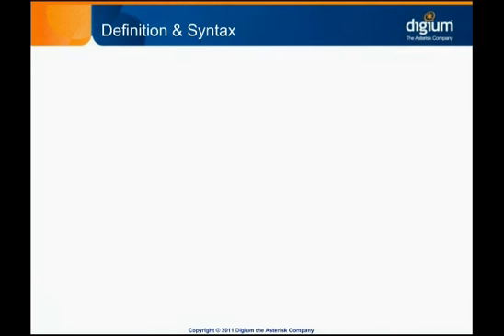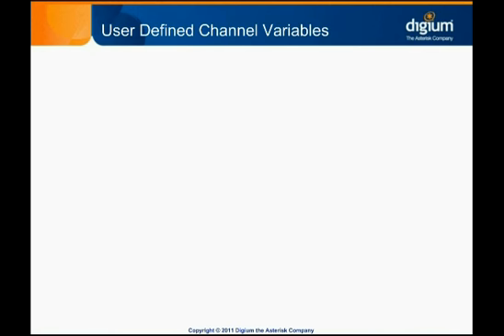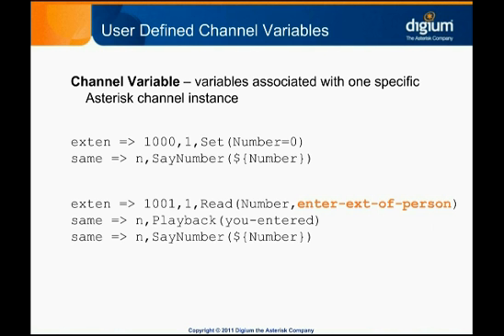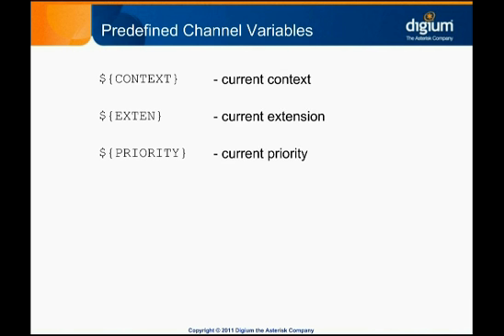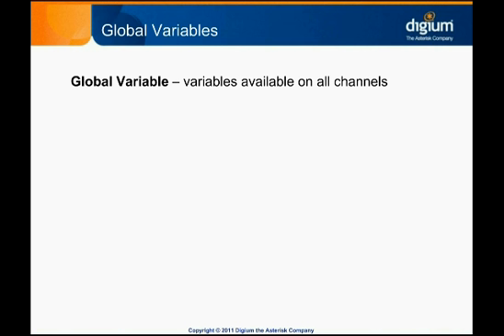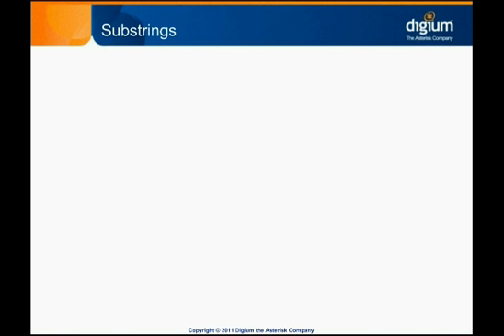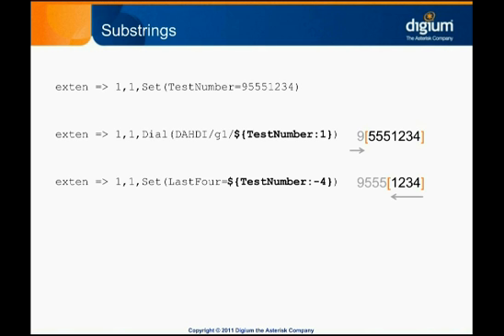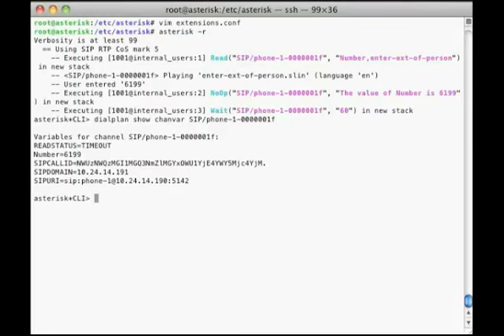Intermediate Dialplan - Variables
Variables are an essential tool in the Asterisk dialplan. This module demonstrates both pre-defined and custom dialplan variables, and how they can be accessed, modified, and debugged